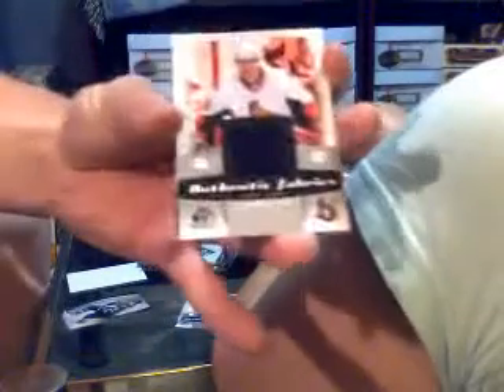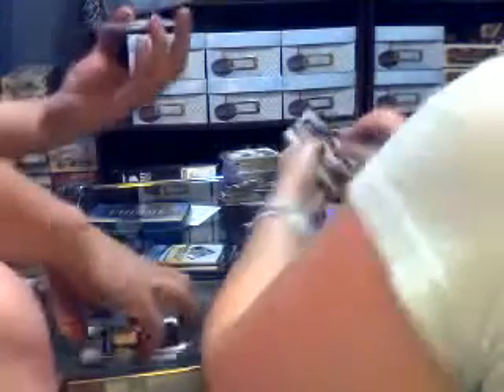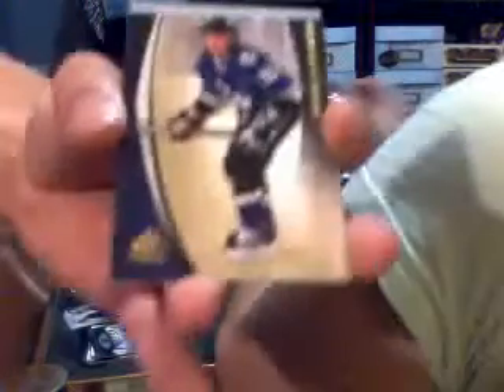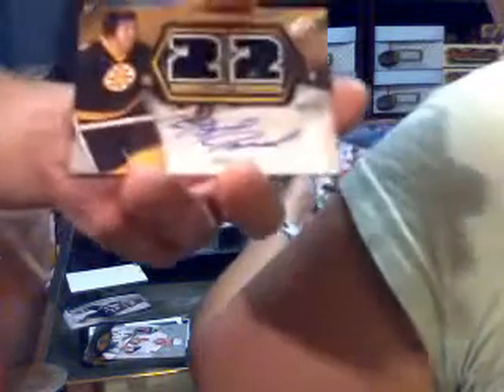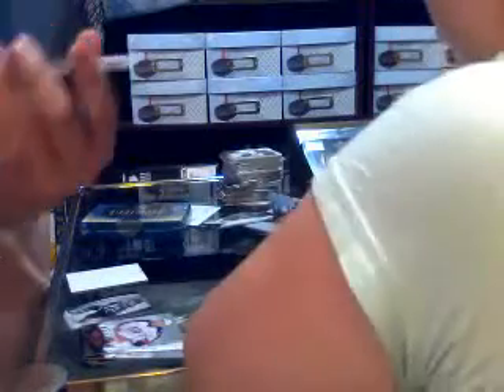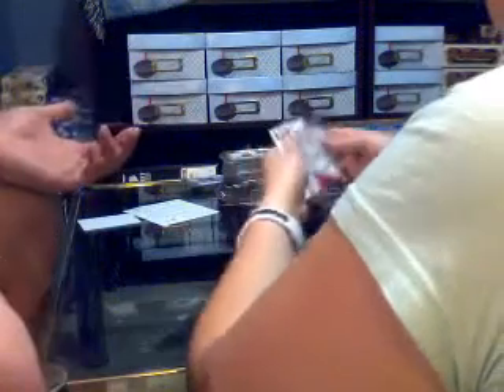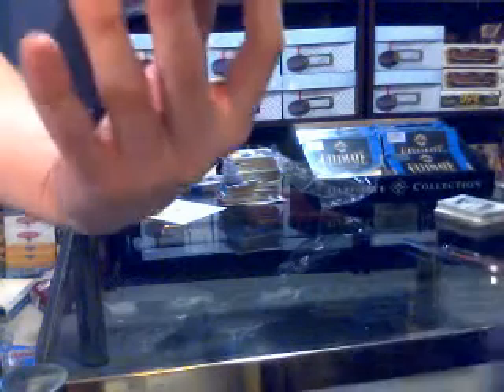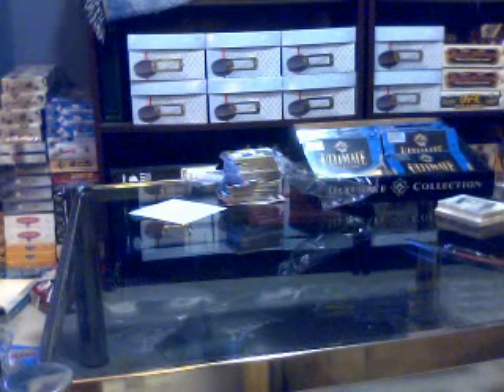Cloutsnchara GB #348 10-11 Ultimate & SP Game Used